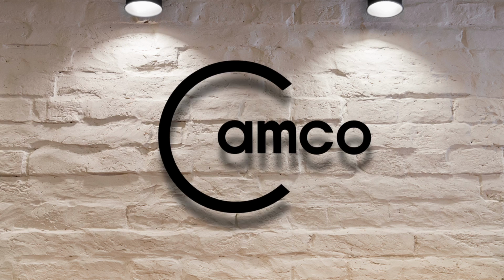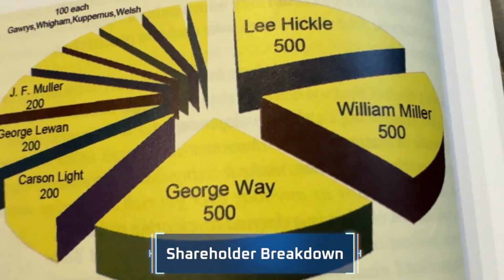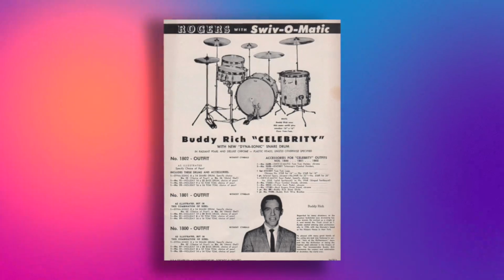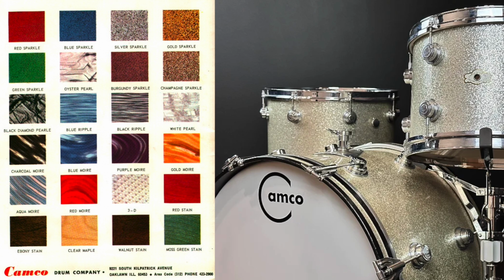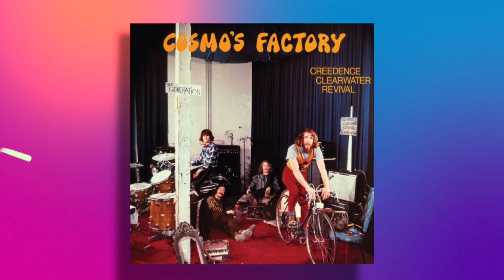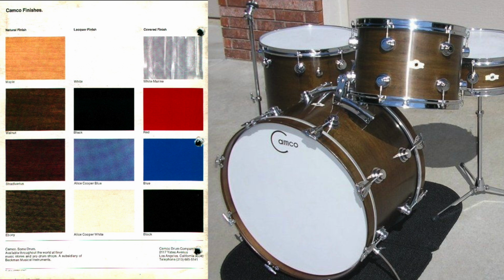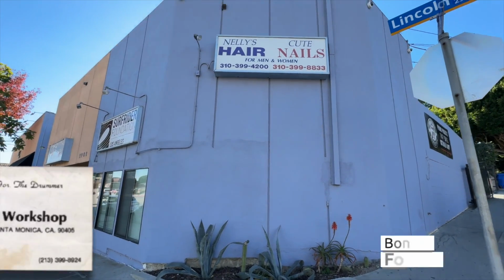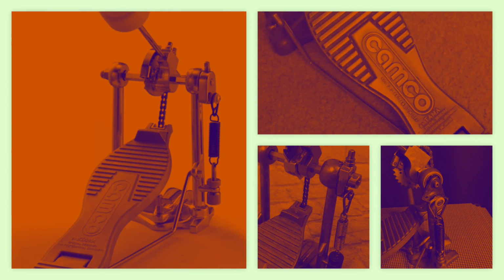Camco Drums-What you didn't know 🤯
The history of Camco drums and all the people behind these legendary drums.  Collectors and players agree that there weren’t enough of these drums made, and so few of them are available for purchase. Ludwig, Slinglerland, Rogers, DW, Tama, Leedy, and George Way are all part of this story so buckle up!

Chain drive Patent